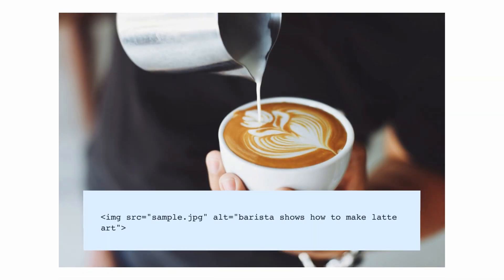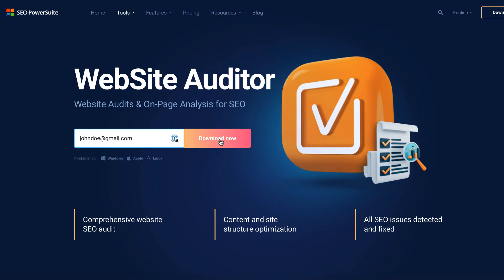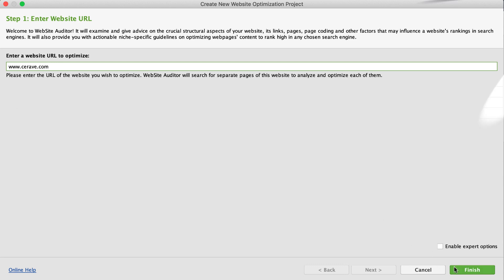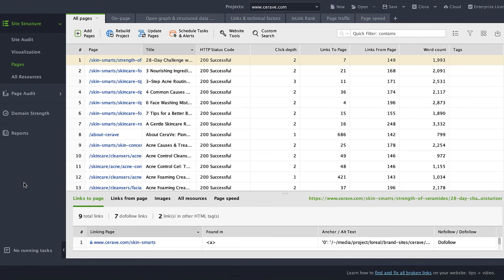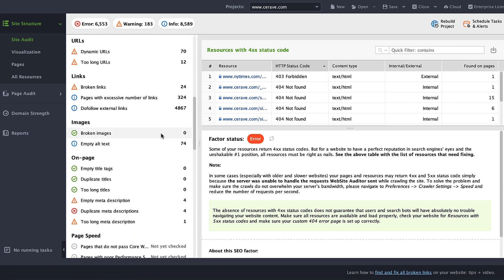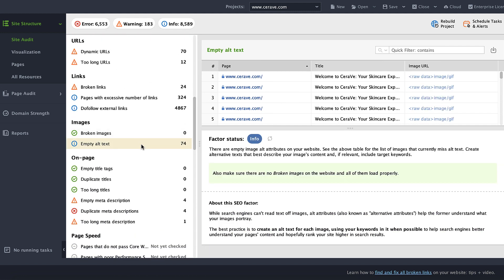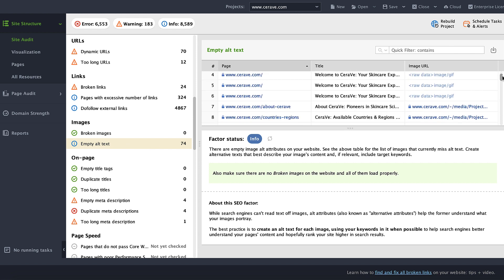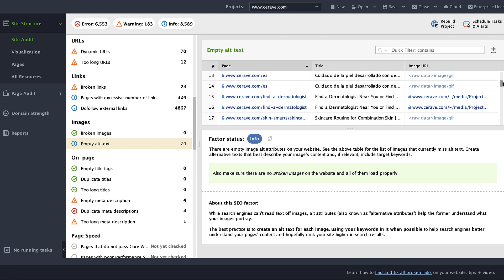How to Find Images with Missing Alt Text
In this video, we will talk about image alt text – what it is, why it’s crucial, and how to identify images with missing alt text using SEO PowerSuite tools.